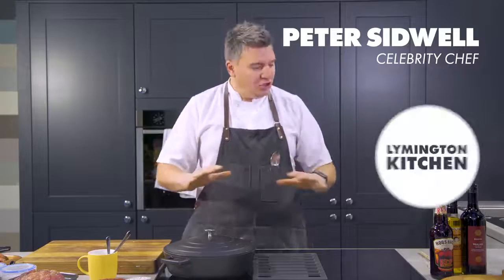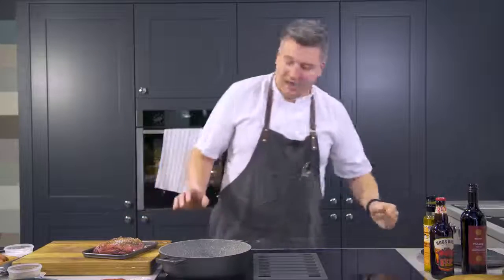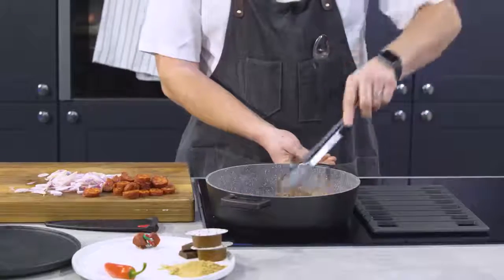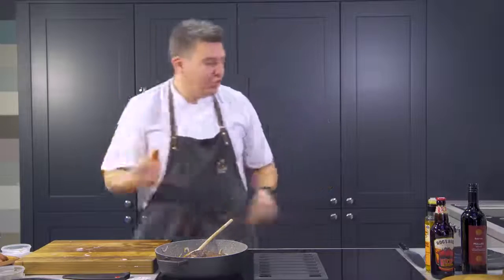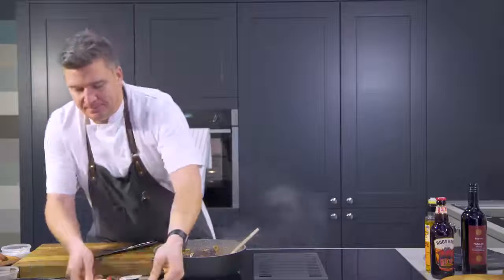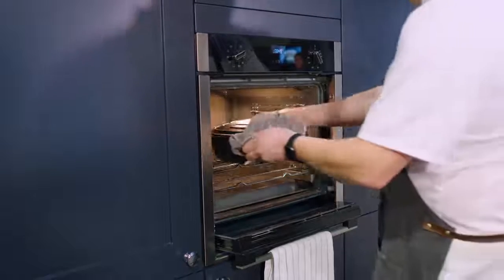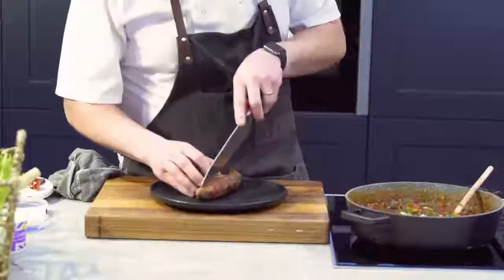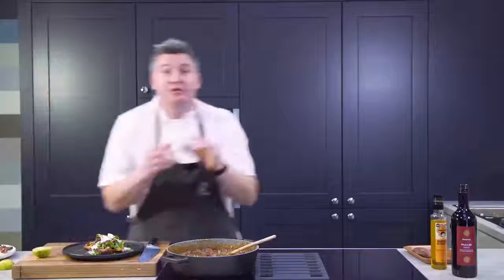Jewson - Peter Sidwell